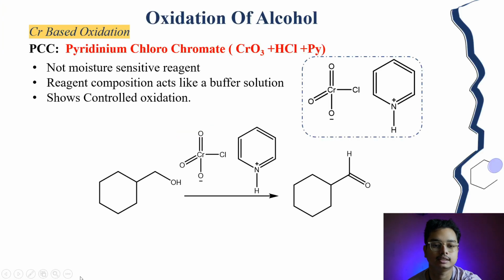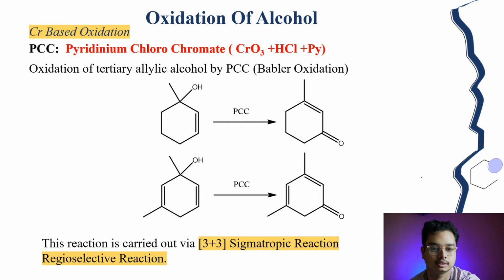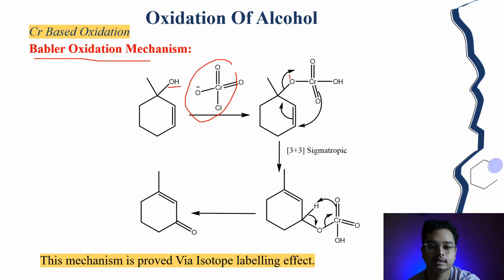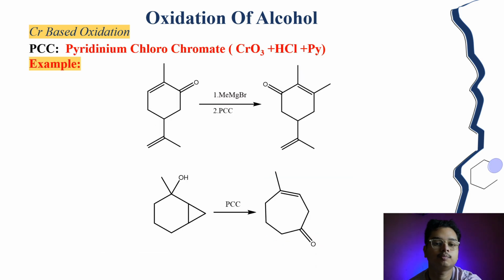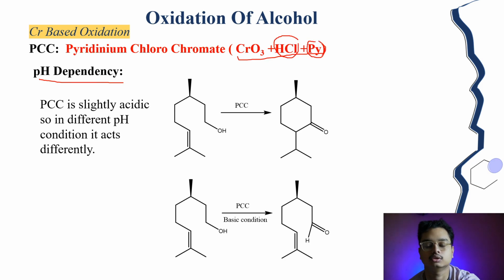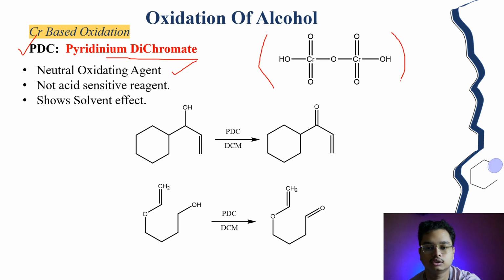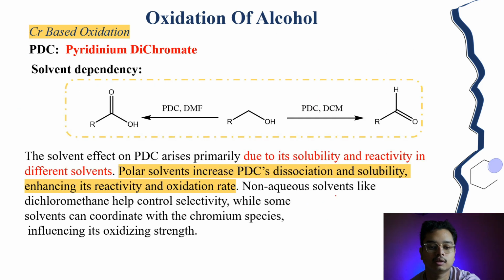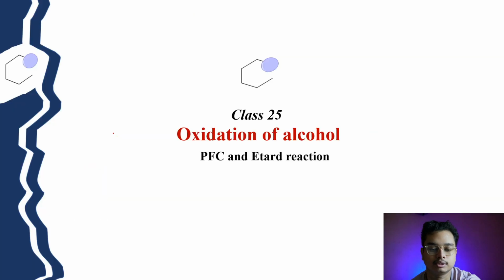Reagent chemistry lec 24 | PCC and PDC based Oxidation.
PCC and PDC based Oxidation.